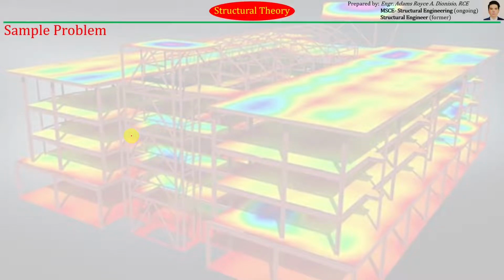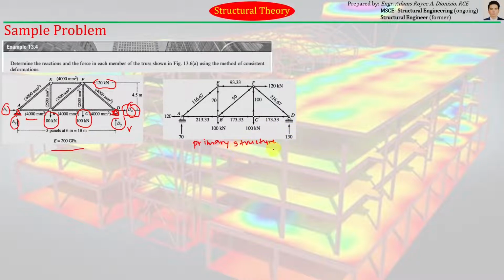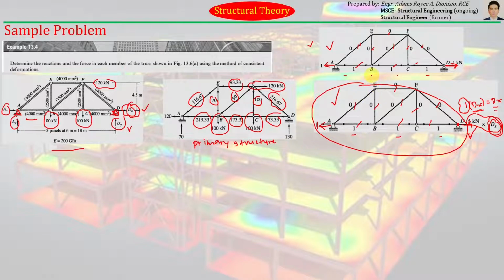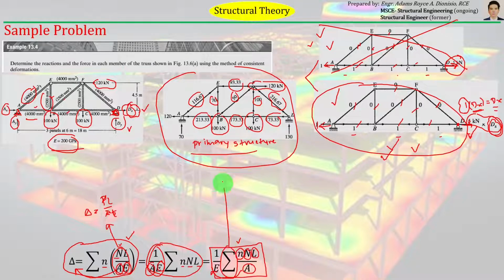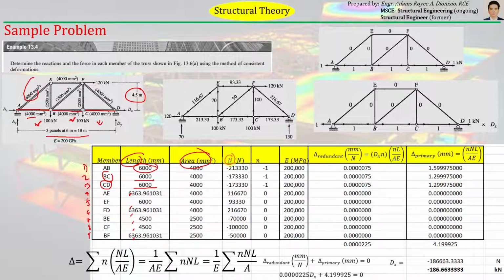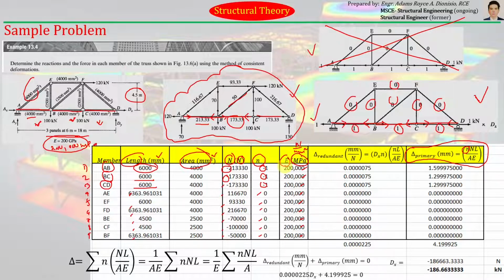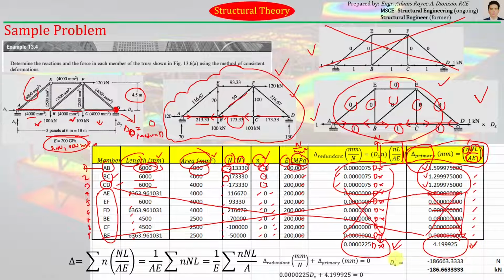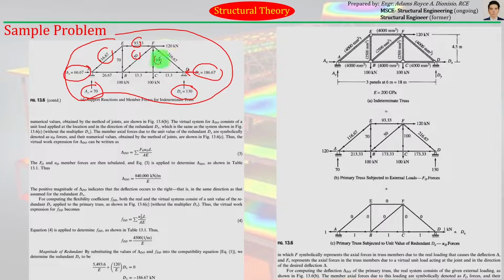4 Method of Consistent Deformation applied to Analysis of Indeterminate Truss| Solved Sample Problem